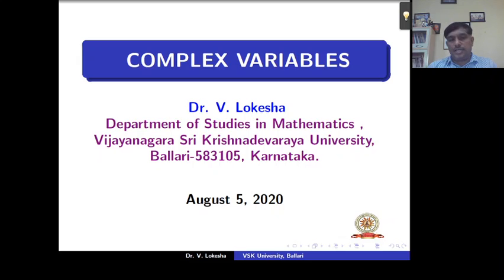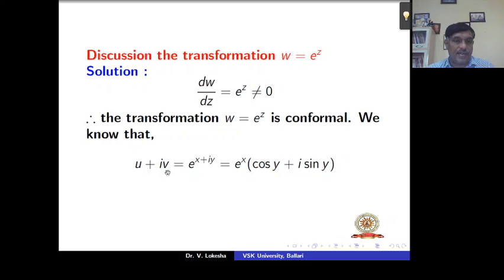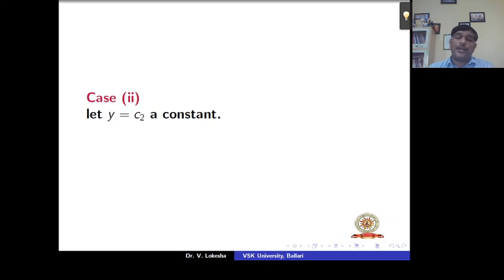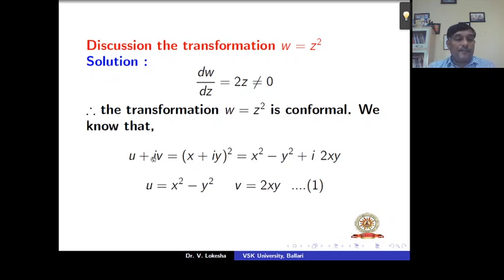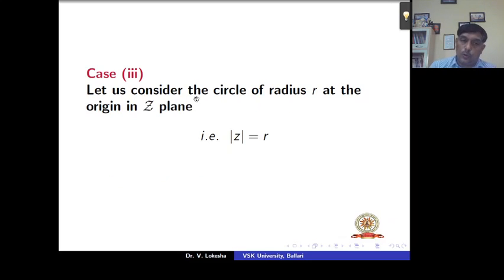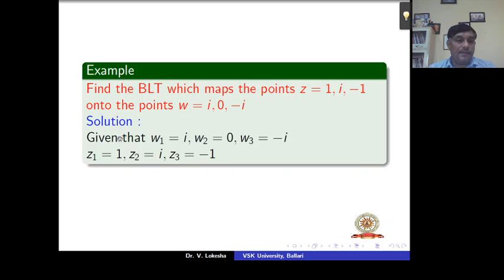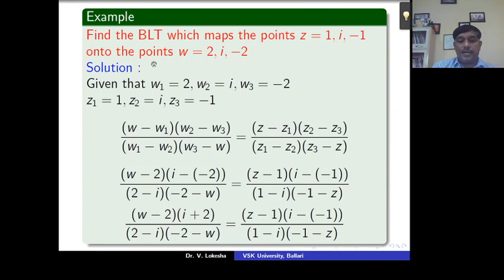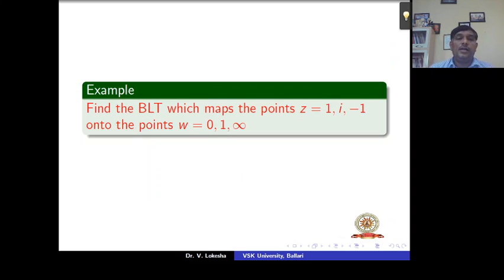Complex Analysis: Transformation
In this talk, Bi-linear transformation related problems are discussed. Cross ratio relationships are discussed.  Mainly concentrated on problems for Engineering students as well as Science students.